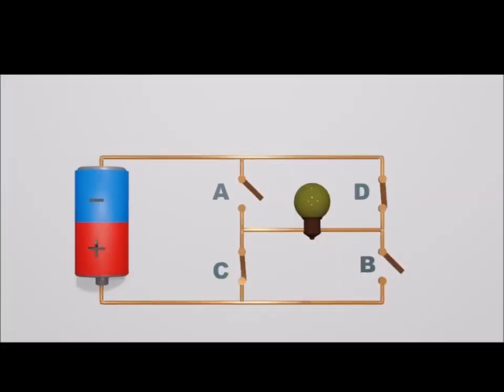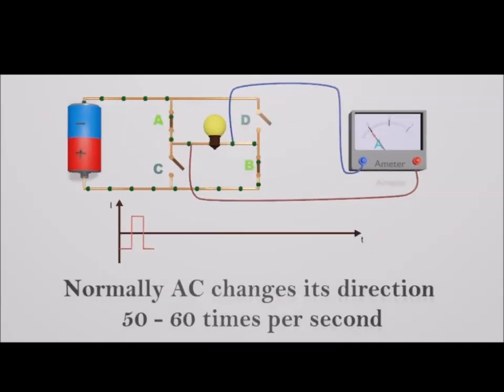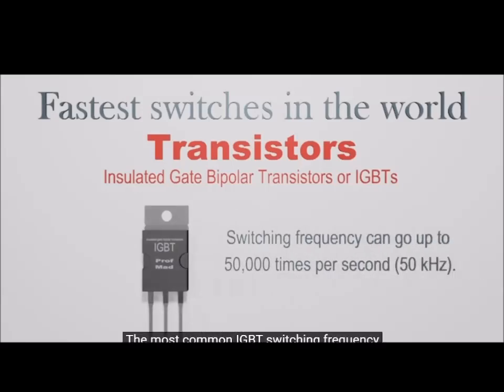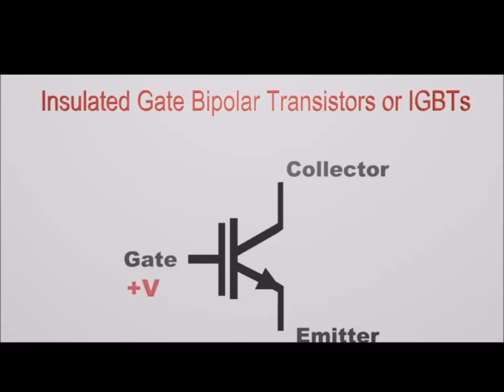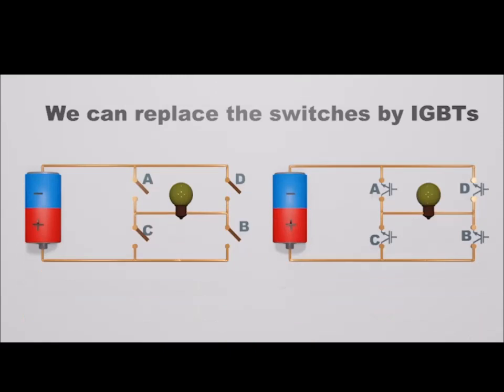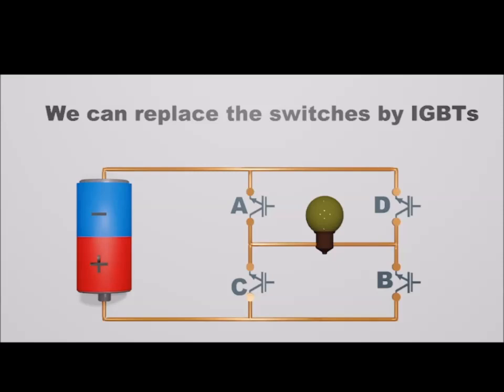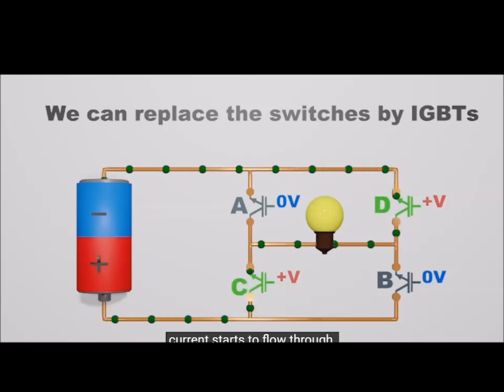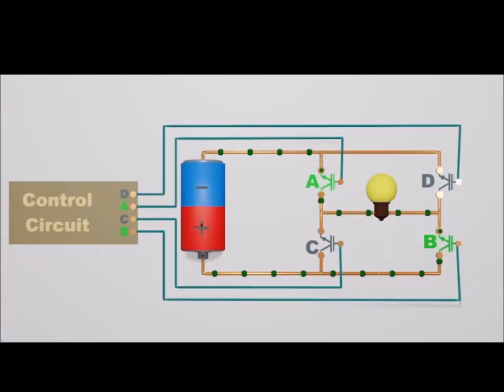120 v to 240 v 60 hz oscillator double-er.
i do not see anything funny here? is-nt that the stupidest AI II?

so is it funny the amps current in make heat? you amp you are only potential.

so one more time 240 volt side, 120 volt side. oscillator 60 hz. unit of farad per second. it has a difference of potential 120 volts. the first

THAT is only the first thing the second thing is crazy. its AI 3.0 3 point 0 is already there. i can show you..

the first thing you should try is this..take 1 plate o 120 volts a second plate of 240 v and a center plate as the ground plate the central plate is the neg the 2 outer plates positive. one is 120 v the second 240. u switch at 60 hz or output..volts per second. it is 120 v difference inn potential. use the volt double circuit WALTON. COME ON I KNOW YOU CAN DO IT I HAVE FAITH. THEN ME AND YOU SELL THE DEVICE DYIY.

you are 90 percent done the circuit is made.

were is the invisible man? were is the dipole? he has a flag, he has a charge, he is the total work..  LOOK LOOK HE IS PULLING MY LEGG.. he is the quantum, he is the magnet in the can, it is in oscillation, it is plume waving, its is radial, it the force. may the force live long and prosper.
the magnet and the charge i represent as the dipole. and it is very spatial, its huge. it radial he is waving the flag. it is plume. it is fluid not particle. it only charge. I recon? ill just mossy on bye. toot-aloo

rubbing volts together on  rainy day  becomes a pass times for little billy, as mom is doing the dishes junior decided to play with lightning bolts. mom said how many times must i tell you ? stop rubbing volts together , now be a good boy and put them back in the bag.